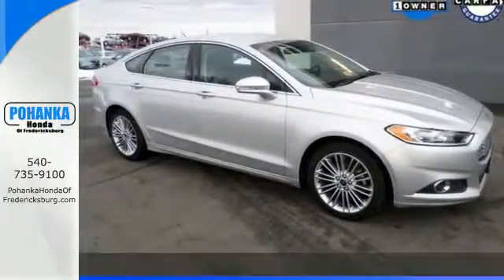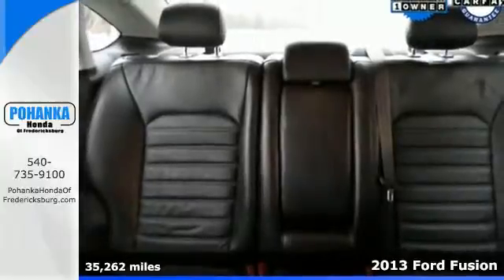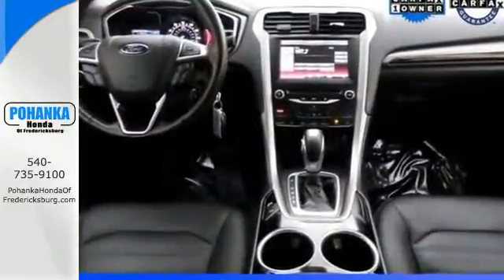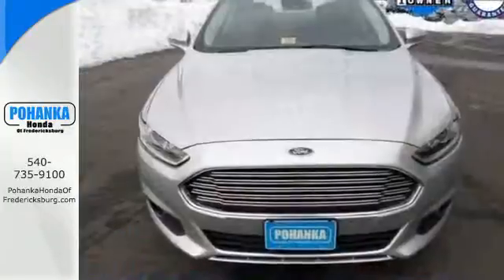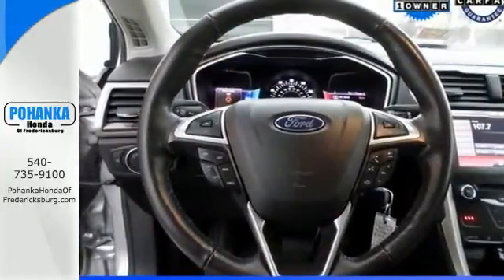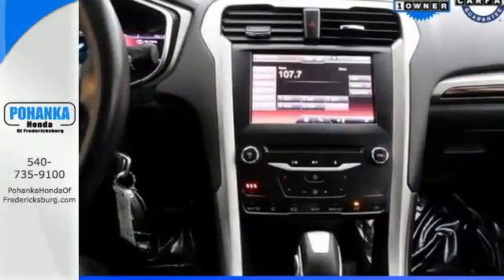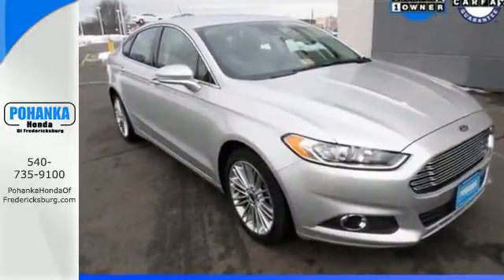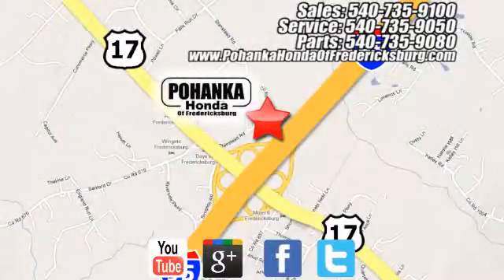Used 2013 Ford Fusion Fredericksburg VA Richmond, VA FGB030776A - SOLD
Year: 2013
Make: Ford
Model: Fusion
Trim: SE
Engine: EcoBoost 1.6L I4 GTDi DOHC Turbocharged VCT
Transmission: 6-Speed Automatic
Color: Silver
Mileage: 35262
Stock #: FGB030776A
VIN: 3FA6P0HR8DR368687
6-Speed Automatic. Like new. Gently used. Family car shoppers finally have a redesign worth putting at the top of their list. Rates highly in the safety category. AutoPacific 2010 Ideal Vehicle Award Winner. All prices exclude taxes, title, license, and dealer processing fee of $599.00. Published price subject to change without notice to correct errors or omissions or in the event of inventory fluctuations. All features not on all vehicles. Vehicles shown are for illustration purposes only. MPG is based on 2016 EPA mileage ratings. Use for comparison purposes only. Your mileage will vary depending on driving conditions, how you drive and maintain your vehicle, battery-pack (hybrid only) and other factors.

Address:
60 South Gateway Drive